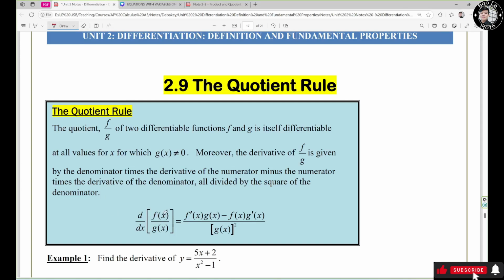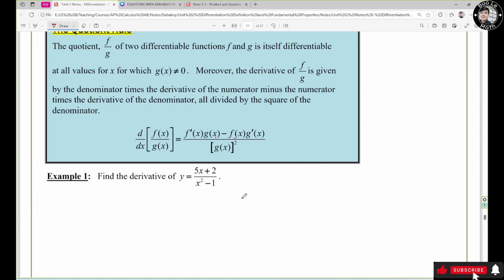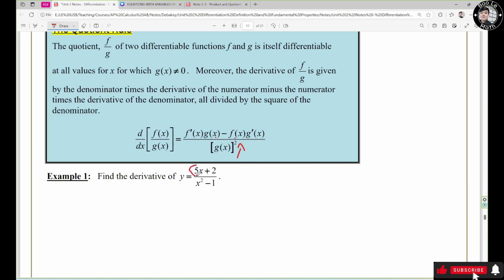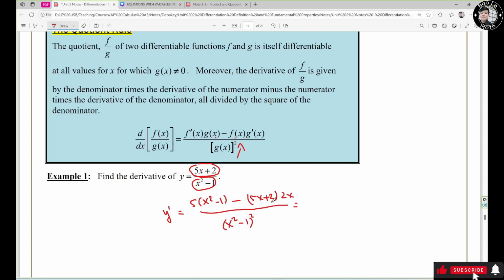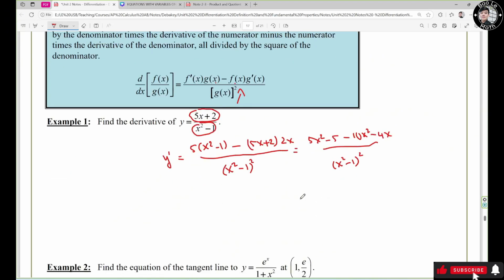Don’t Divide… Derive! The Quotient Rule Trick You’ll Never Forget! AP Calculus AB/BC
In this video, we’re diving into the quotient rule! Have you ever wondered how to take the derivative of a fraction involving two functions? By the end of this video, you’ll know exactly how.